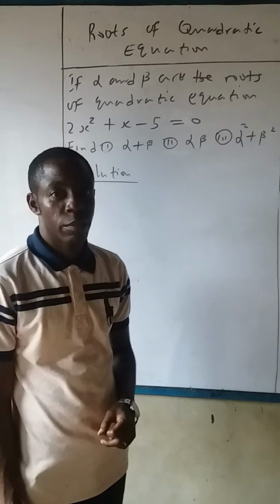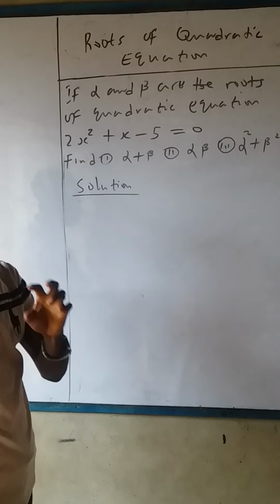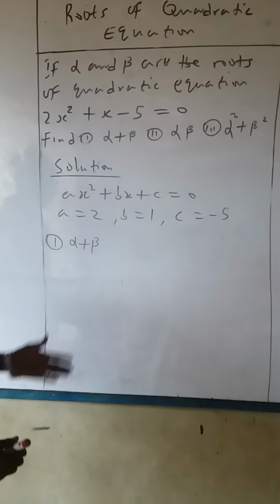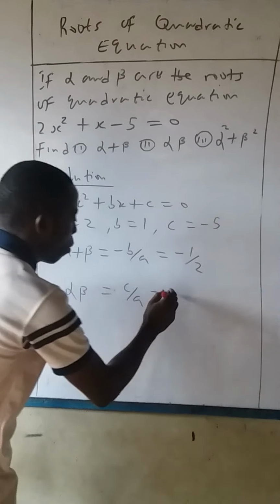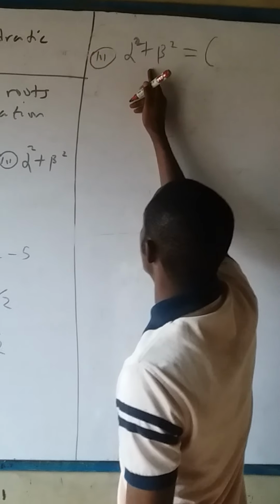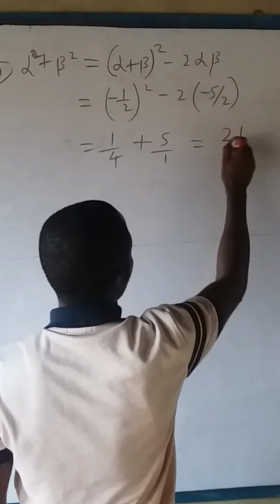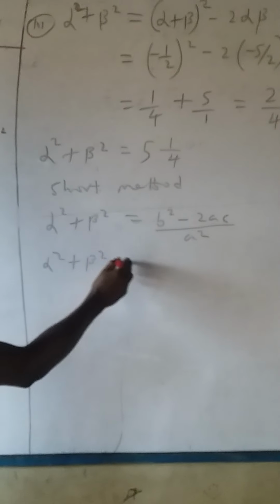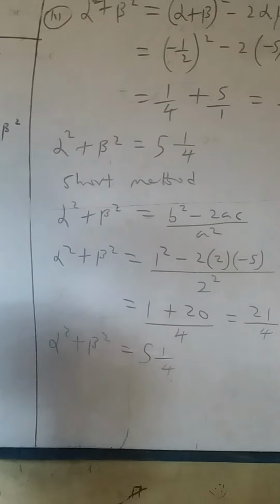Roots of the quadratic equation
Sum and product